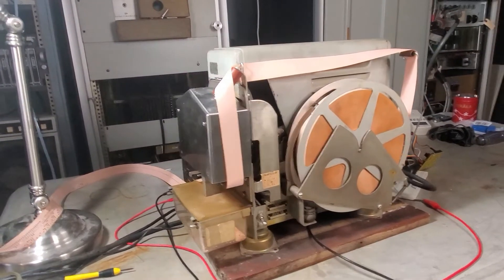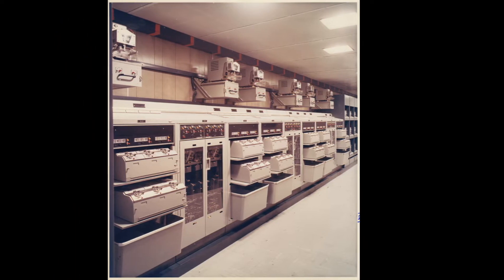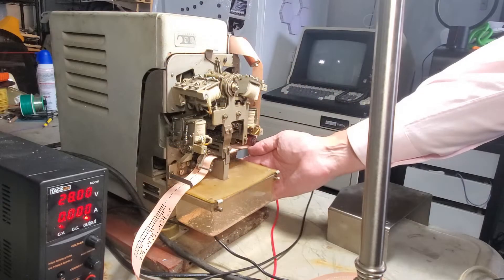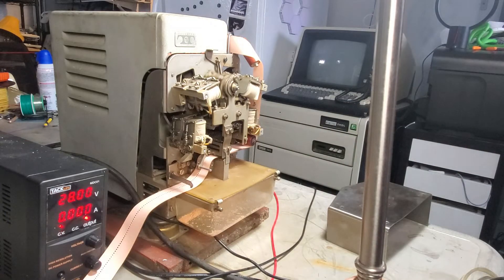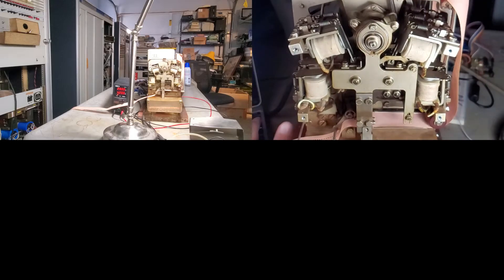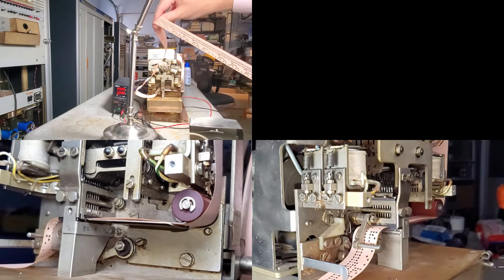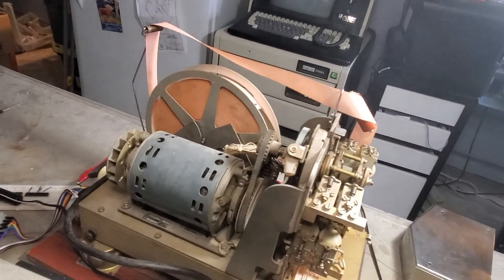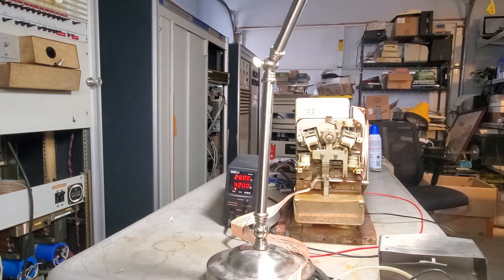Teletype BRPE - 1952 Paper Tape Punch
This video shows the operation of a Teletype BRPE paper tape punch from 1952. I built a custom controller to drive the BRPE as it requires 28V 1A per magnet, and there are 9 magnets. This device was initially sold to the US Navy, but was later used in many industries, including printing, machining, computing, and of course communications. The adjusted price from a price list from 1970 to 2020 dollars is roughly $6k USD.